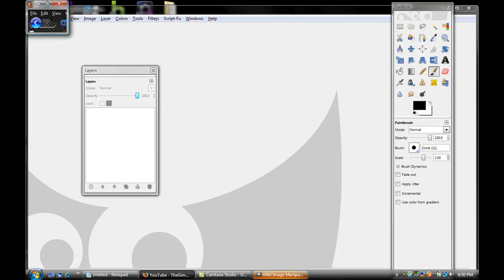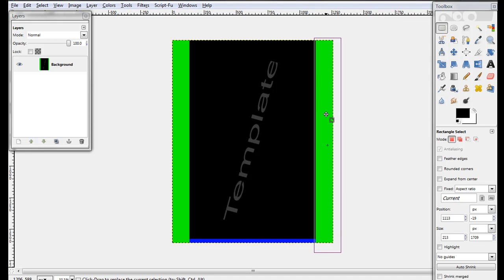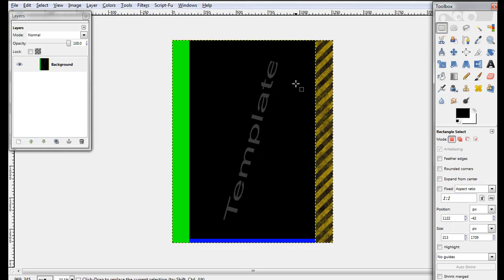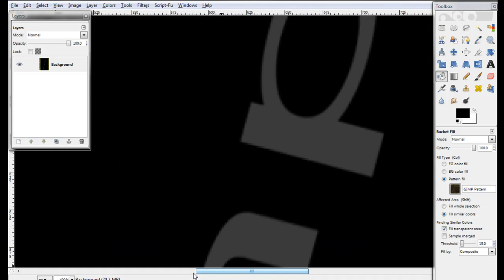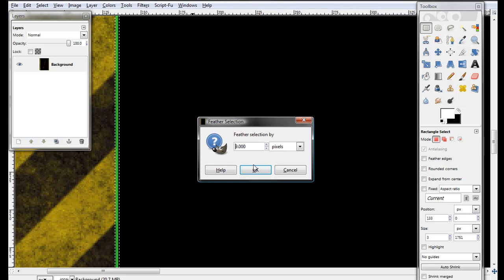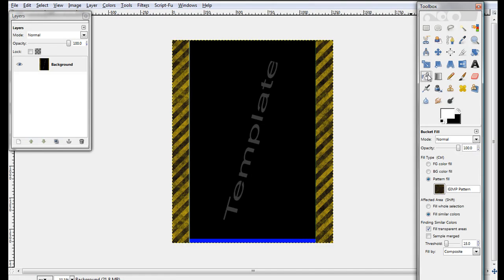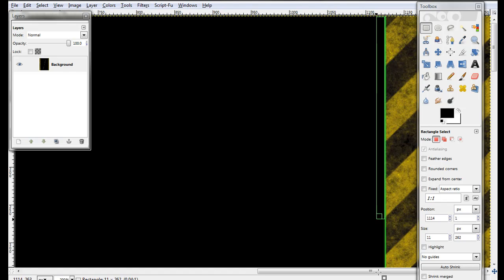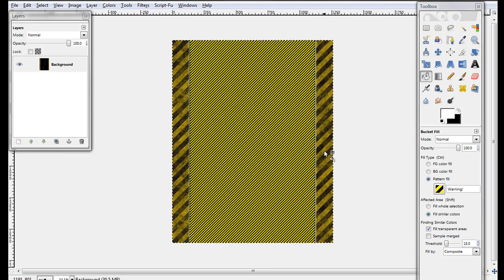How to make a layout for the new beta channel